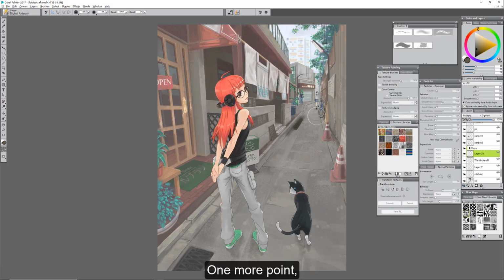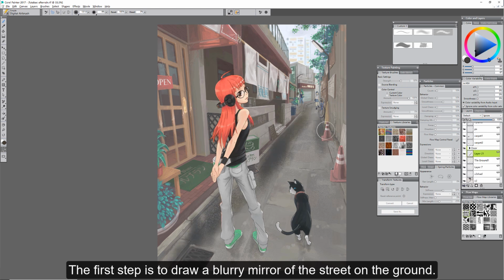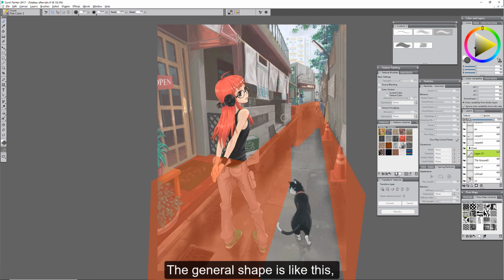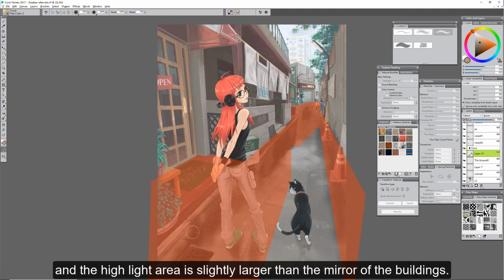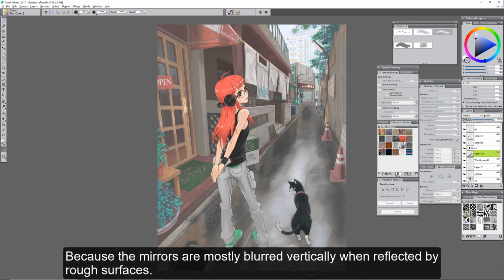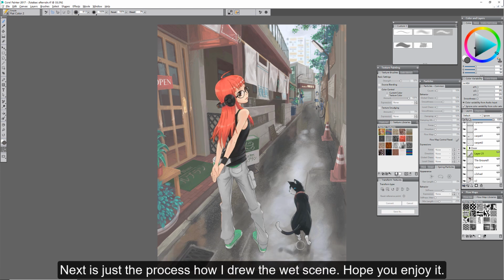Explaining How Light Work - Drawing of Wet Scene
Continue to drawing a wet weather of the last piece.

I tried to explain how I draw this in the firs 3 minute and just jump to 2:56 if you just want to watch a speedpaint.

I wanted to keep silent in my videos but it's odd to see a video with lots of explaination without voice... So I tried to voice over it this time. Adding voice is kind of a hard job for me and I am not sure if I will do it again lol.

Next week (If I have time) I will upload another speed paint, then another weather of this series.